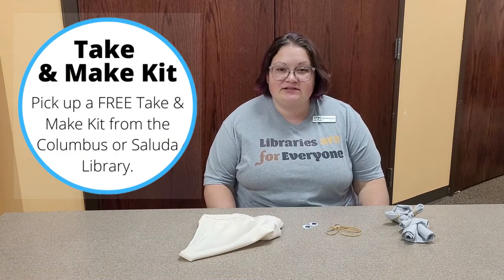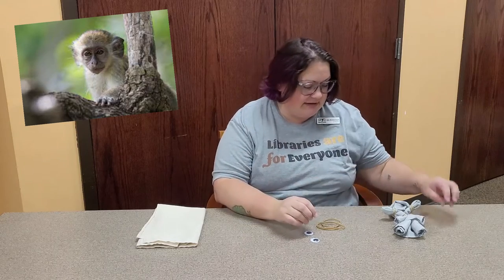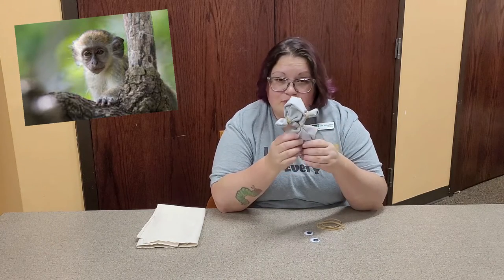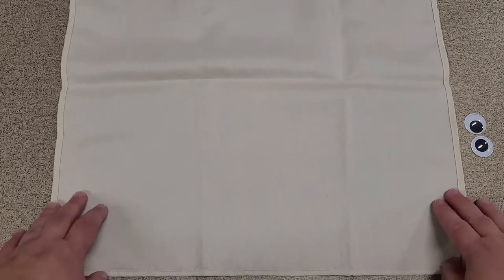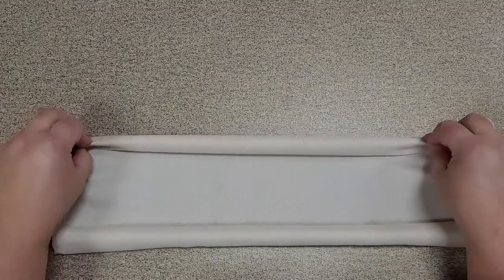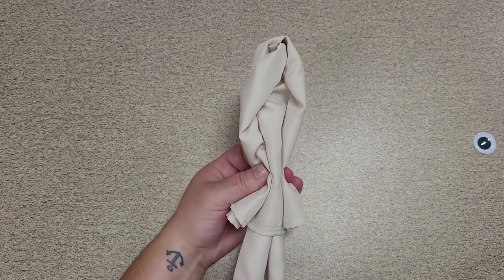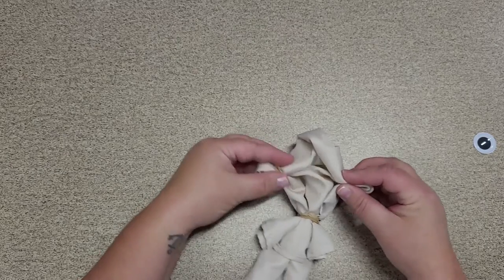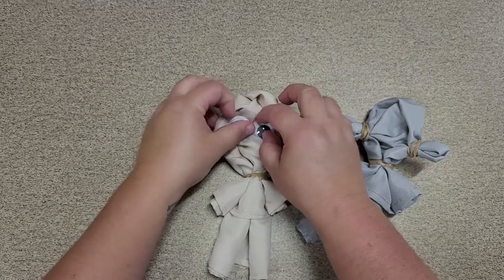PCPL Virtual Teen Program: Napkin Folding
Napkin folding is an art! This week, follow along and learn how to fold a monkey. Pick up a FREE Take & Make Kit with the supplies to try napkin folding at home.

Summer Learning Program: Stop by the Columbus or Saluda Library this week and turn in your red bookmark with completed Summer Learning Goals. When you do, you will be entered into our Weekly Prize Drawing, Grand Prize Drawing, and receive the Week 5 Brag Tag!